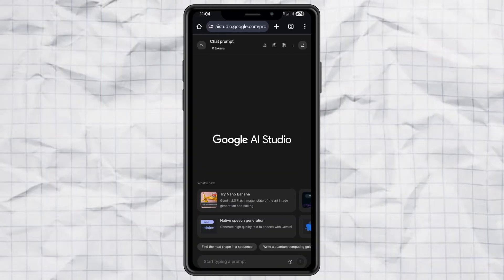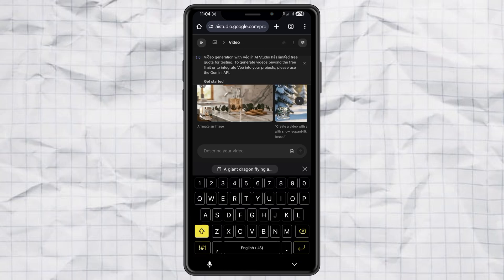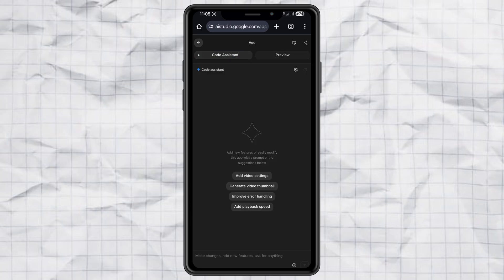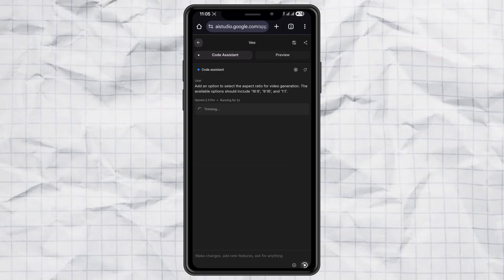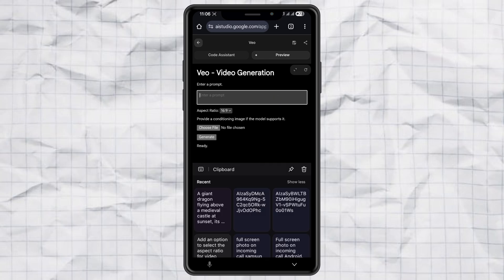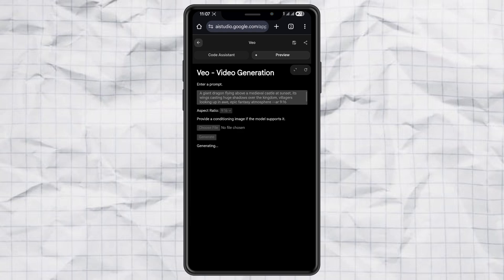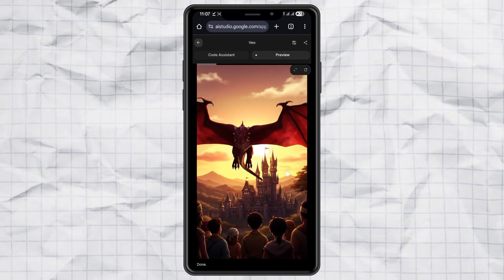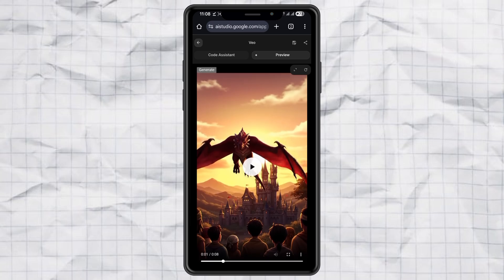Google Veo 3 Tutorial: How to Generate 9:16 Portrait Videos for TikTok, Reels & Shorts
Want to create vertical videos (9:16) using Google Veo for TikTok, Instagram Reels, or YouTube Shorts? In this tutorial, I’ll show you step by step how to generate portrait videos with Google Veo inside Google AI Studio.

It’s super easy, beginner-friendly, and perfect for anyone who wants to make high-quality AI-generated videos in vertical format.

In this video, you’ll learn:
1. How to access Google Veo in Google AI Studio
2. How to use prompts to generate videos
3. How to choose the 9:16 aspect ratio for portrait content
4. How to generate videos from text and images
5. Tips to maximize your free testing quota

By the end, you’ll be able to create stunning portrait AI videos ready for TikTok, Reels, or Shorts.